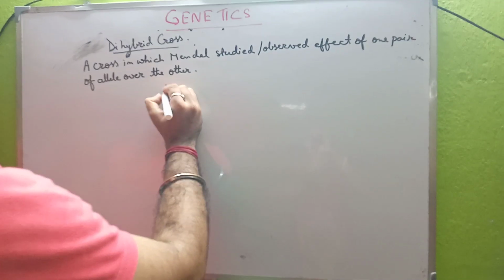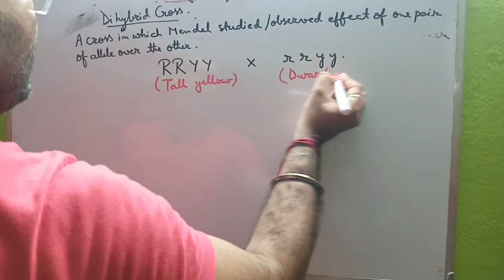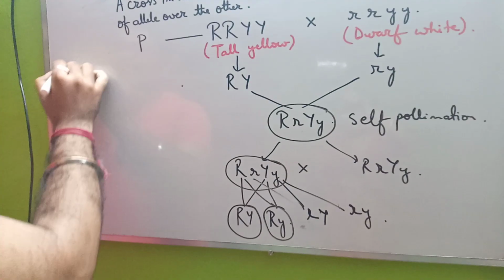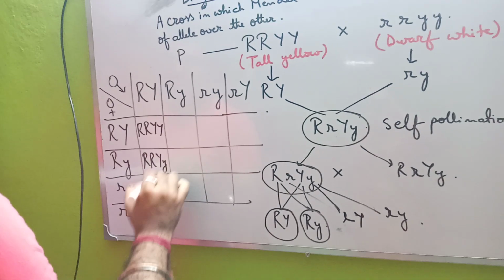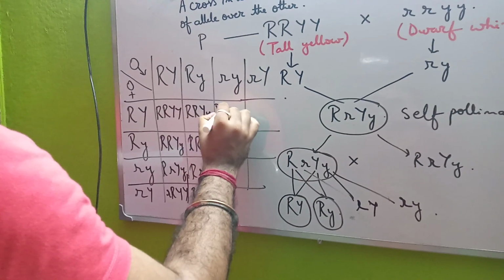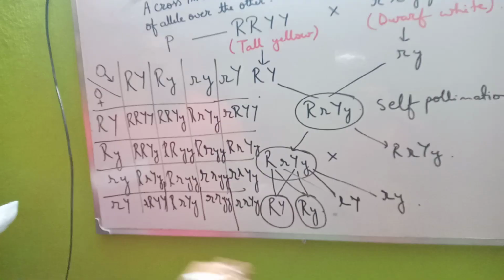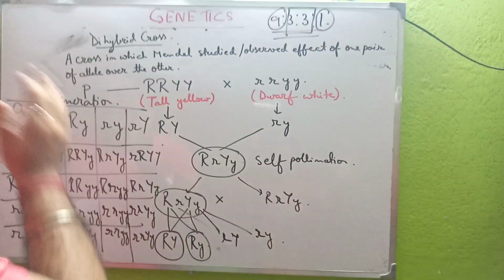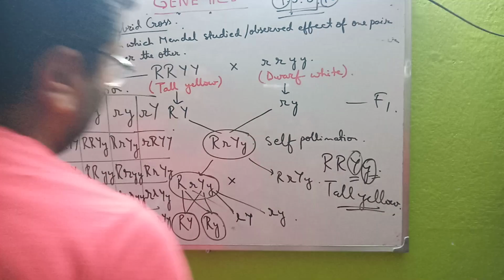Gurukul Academy durgapur Ayan sir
Genetics dihybrid cross